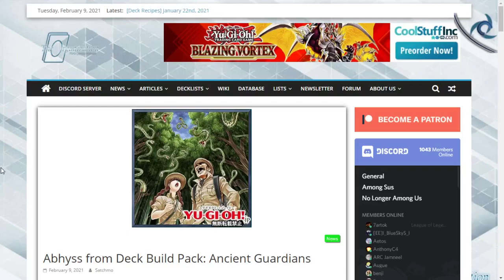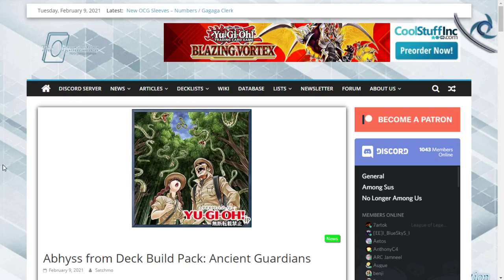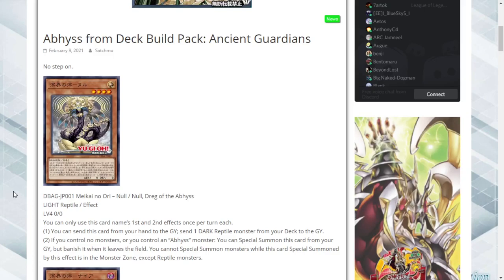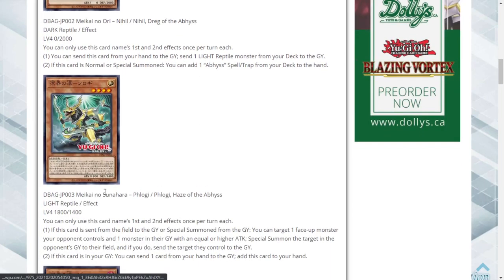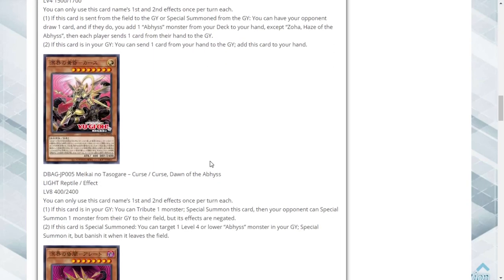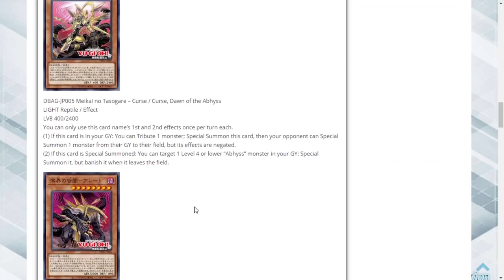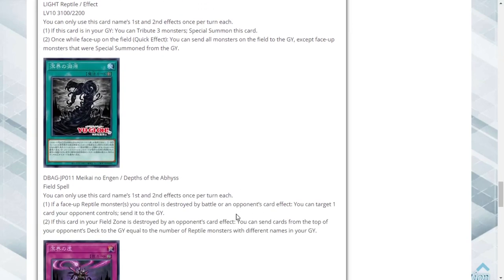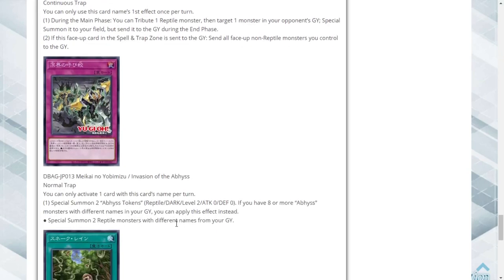FINALLY A DECK TO PLAY SNAKE RAIN! Abhyss archetype coming in Ancient Guardians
Today Mikhael goes over the new reptile archetype coming in Ancient Guardians!